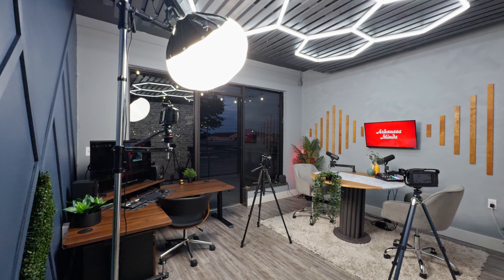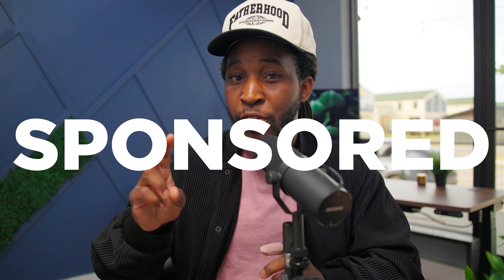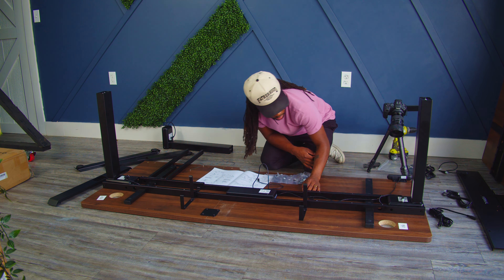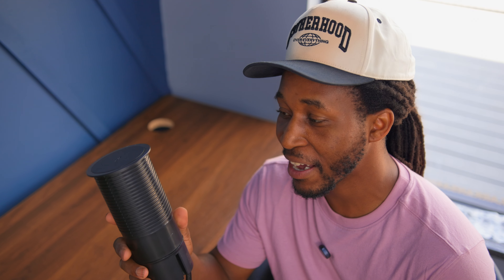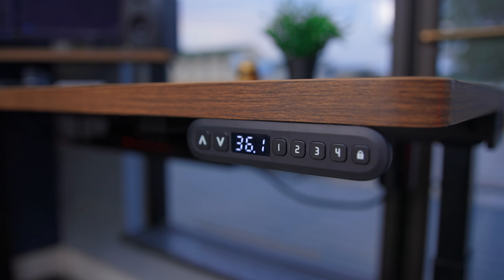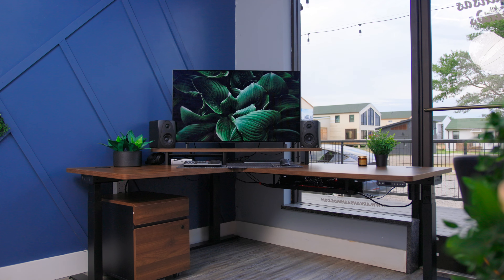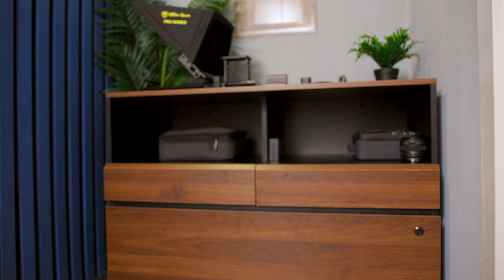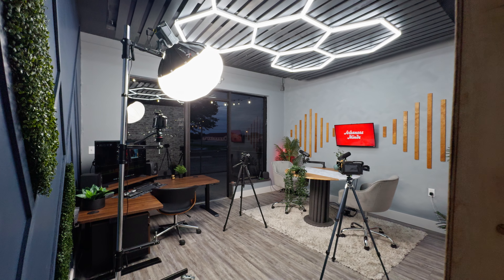Perfect Studio L-Shaped Desk & Storage Setup for Creators by Vernal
In this video, I’ll walk you through the setup process, highlight the key features of these fantastic products, and show you how they can transform your workspace into a productive and stylish environment.

Vernal Summer Sale Start from July 10th to August 20th
Free Desk Accessories with orders over a certain amount

Timestamps:
0:00 - Introduction
1:00 - Overview of Vernal Products
2:30 - Electric Adjustable Desk Features
4:00 - Setting Up the Pop-Up Outlet
5:30 - File Cabinet Assembly
7:00 - Side Cabinet Assembly
8:30 - Final Thoughts and Special Offer

Equipment used in the production of this video